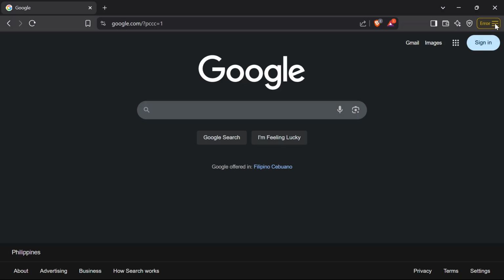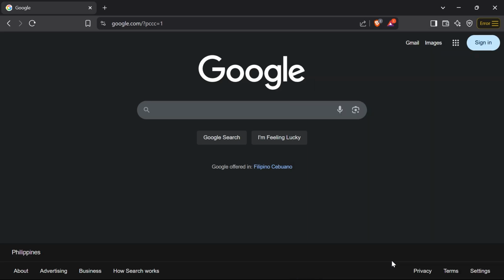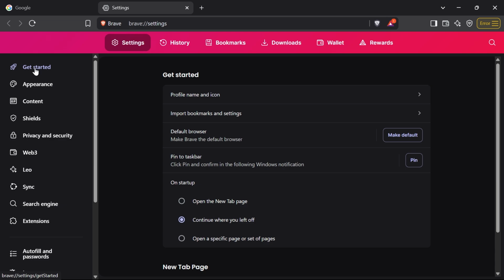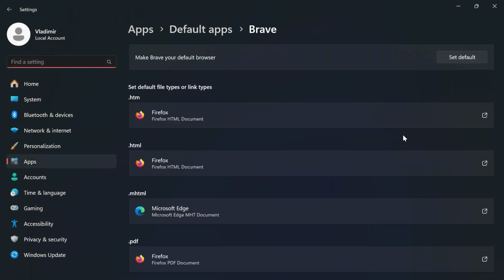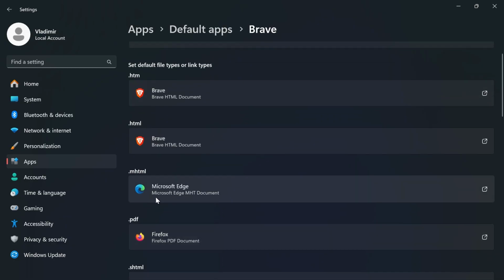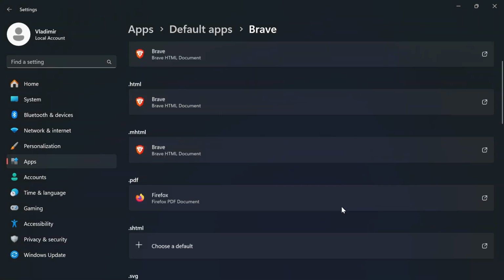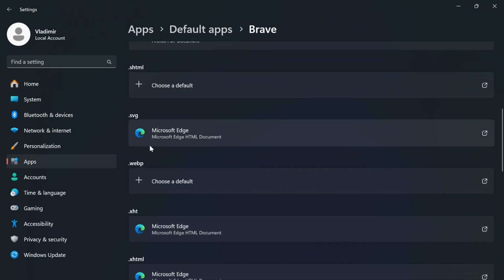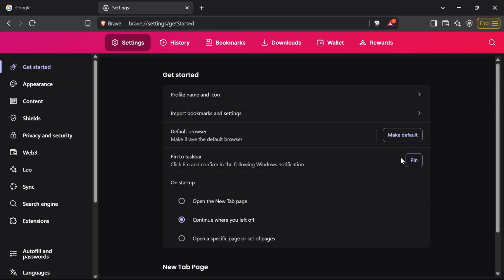How to Set Brave Browser as Default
In this video tutorial you will learn how to set Brave Browser as default!